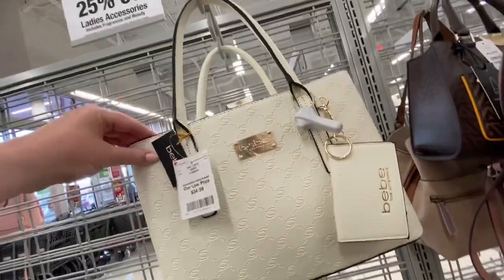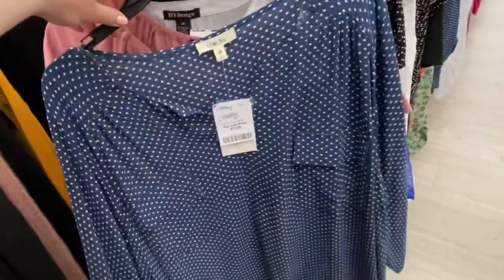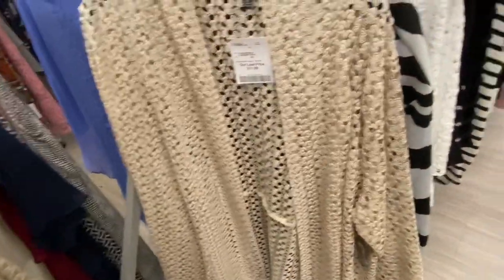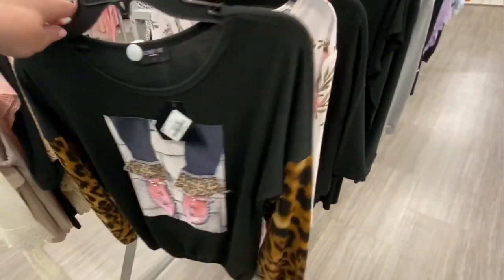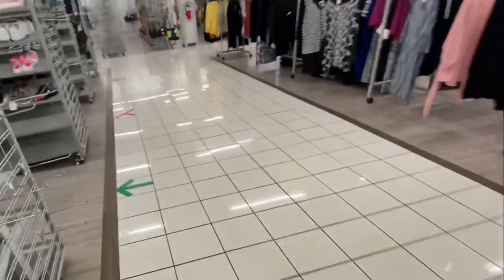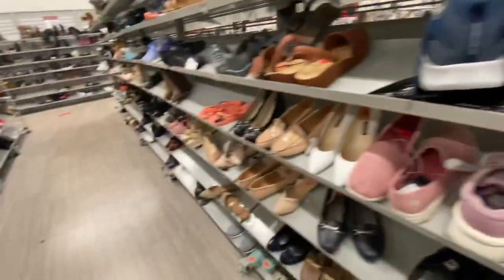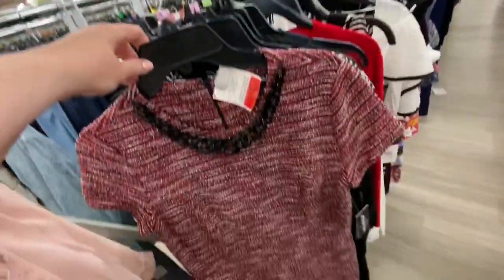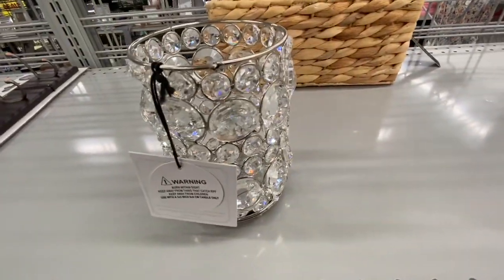Burlington Shopping 2020 | Burlington Reopening Markdowns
Burlington Coat Factory shopping 2020- My Burlington is reopen with new markdowns. In this virtual shopping video you can see what Burlington has after reopening. My Burlington had a lot of clothes on sale. I am sure to go back to Burlington soon.